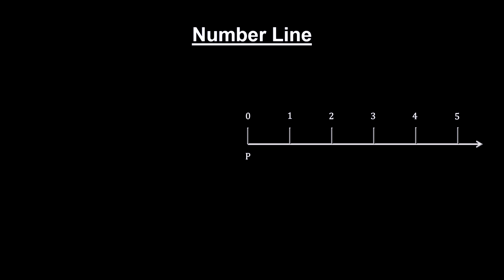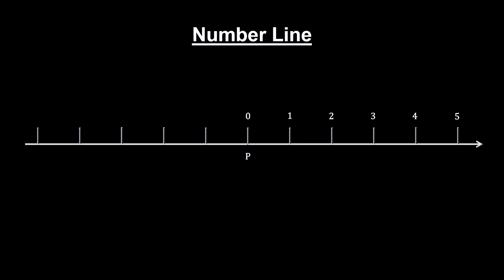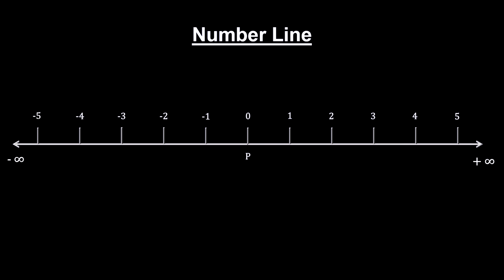Classroom Aid - The Number Line